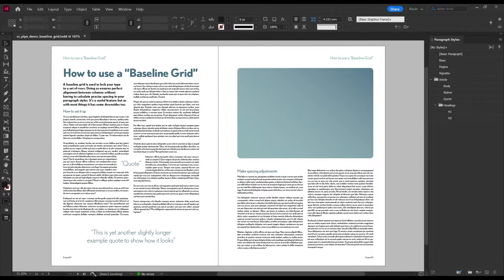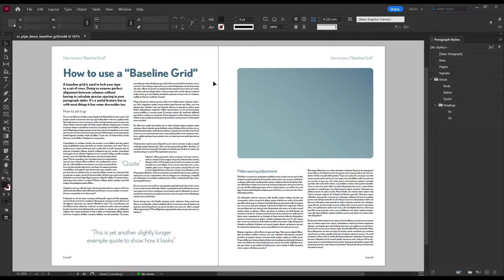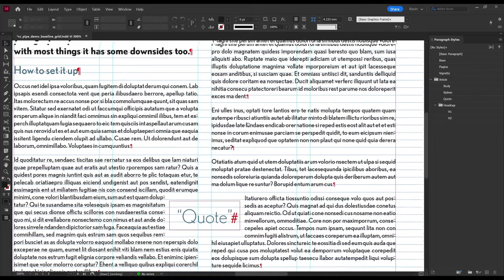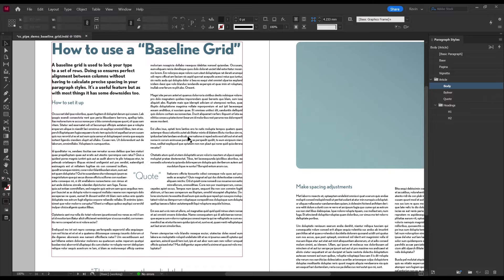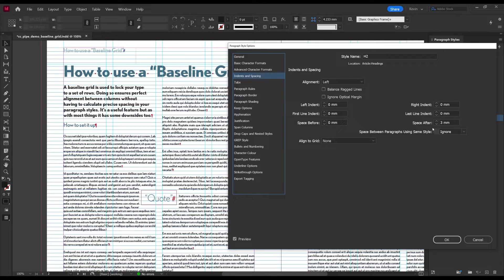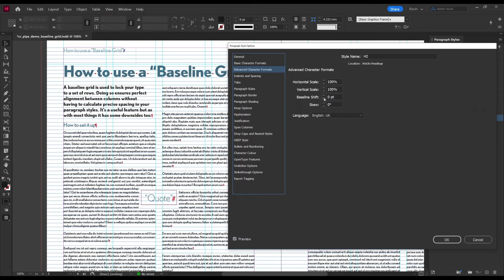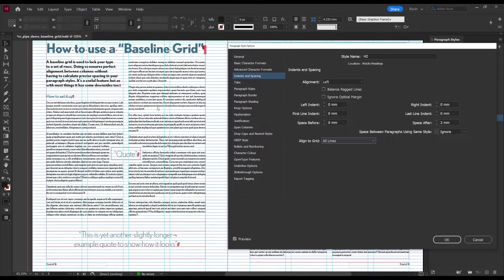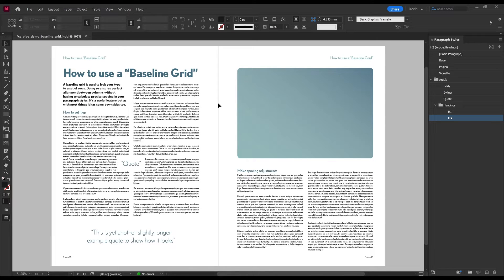How and why to use a Baseline Grid in InDesign - Tutorial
A baseline grid is used to lock your type to a set of rows. Doing so ensures perfect alignment between columns without having to calculate precise spacing in your paragraph styles.

0:00 Intro
0:23 Setup grid
1:47 Lock type to grid
2:27 Adjust spacing
5:38 Outro